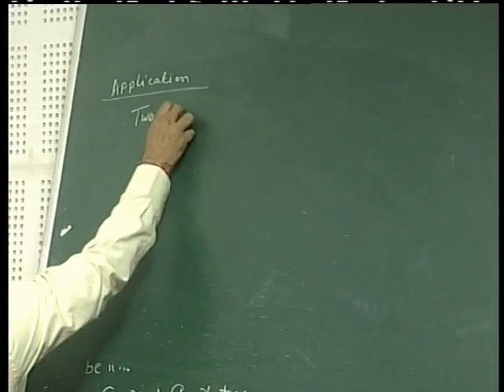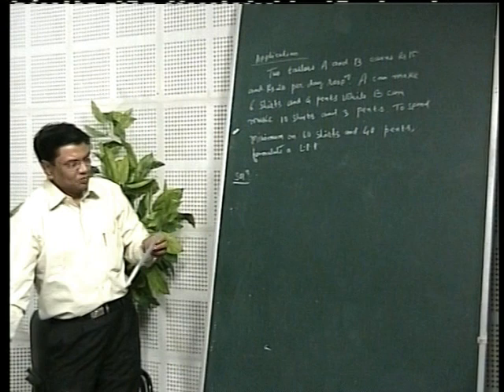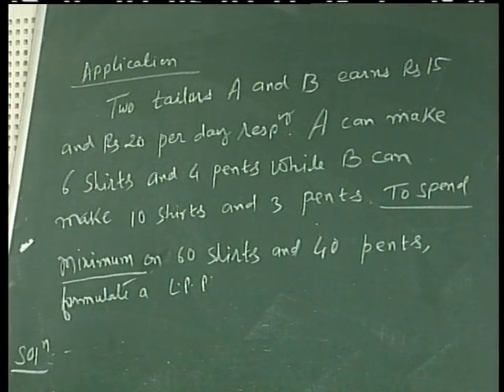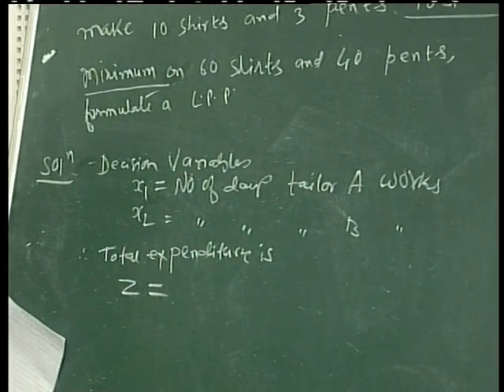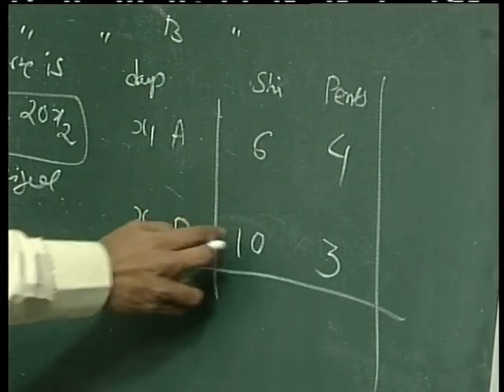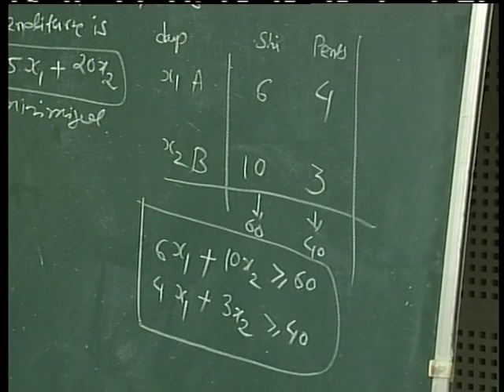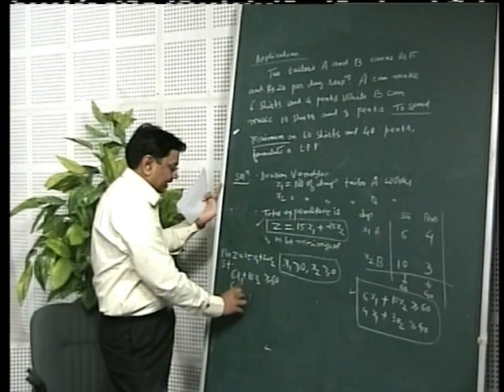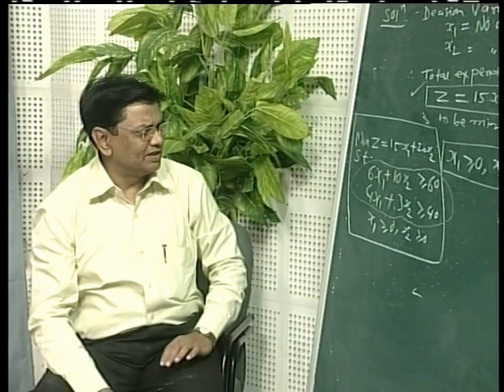LINEAR PROGRAMMING 2